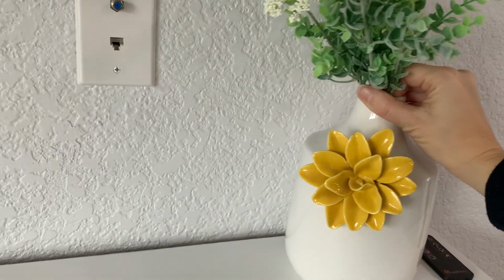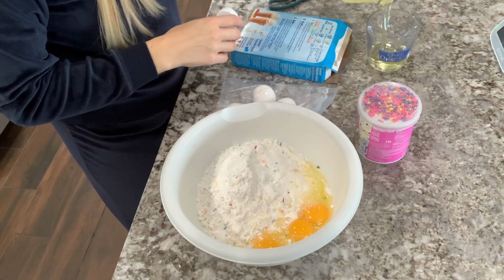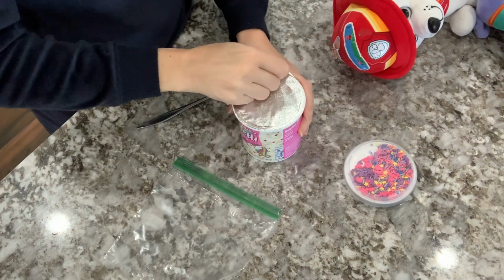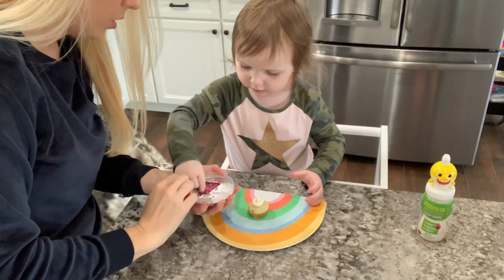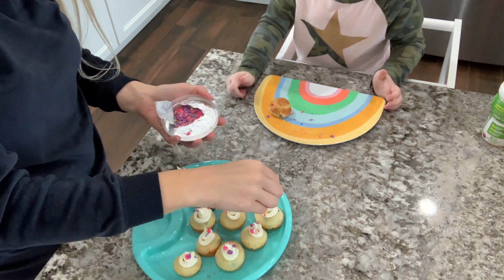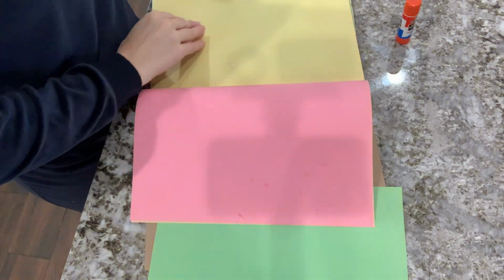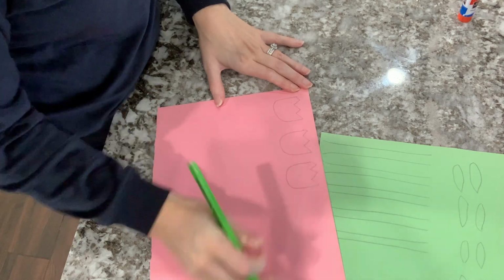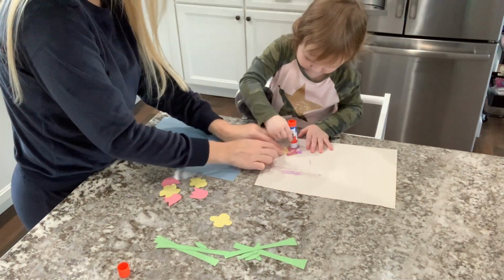Spring Decorate 2022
Hi Friends! In today's video we are decorating for Spring, making spring cupcakes and sharing a fun toddler craft! This was so much fun and I love all the bright and joyful colors of decor! Thank You for joining me!